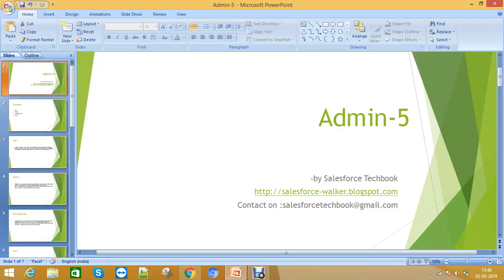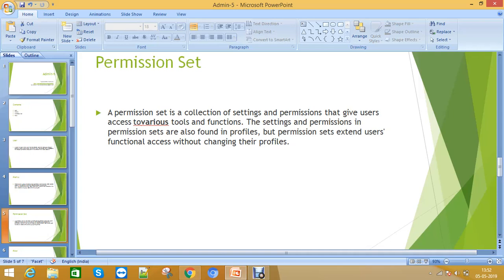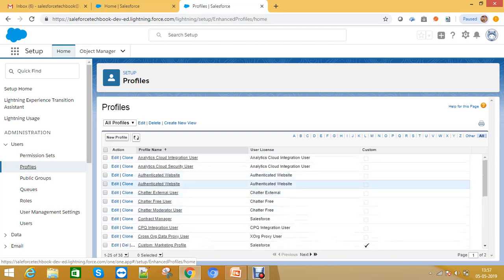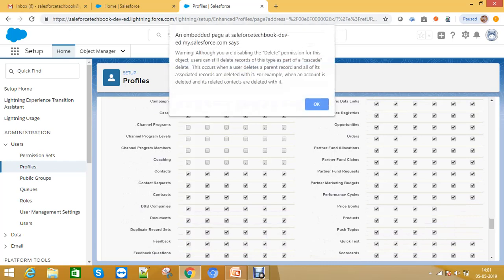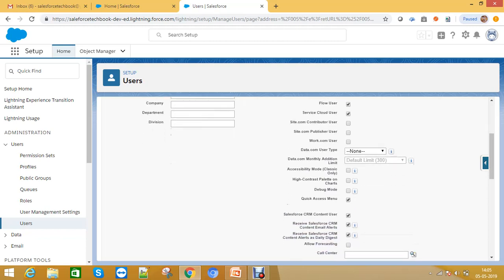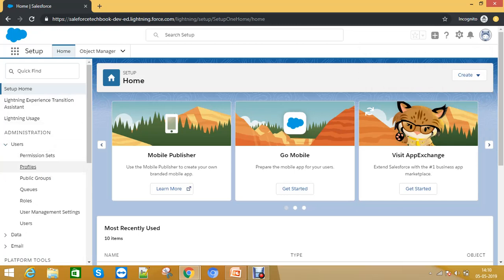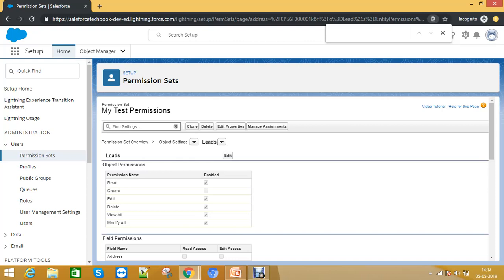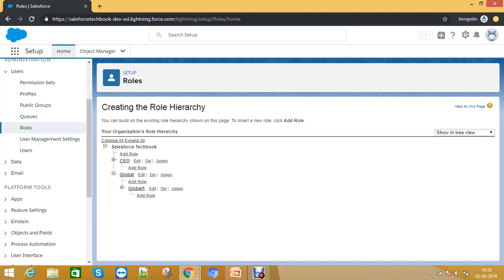Admin-5 (User,Profile,Permission Set, Role)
It Explains about Profile ,User ,Permission Set and Roles creation.